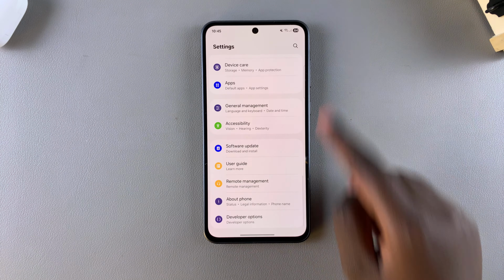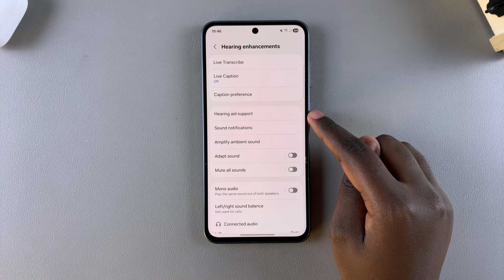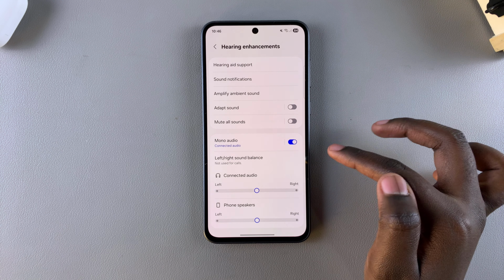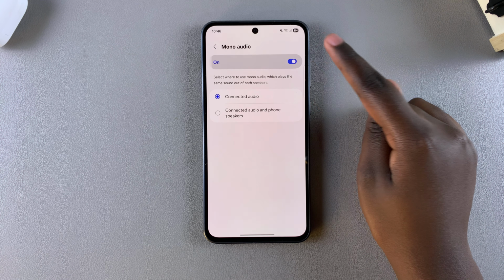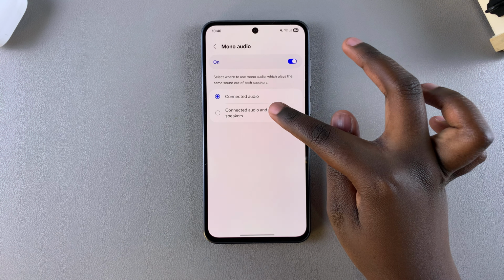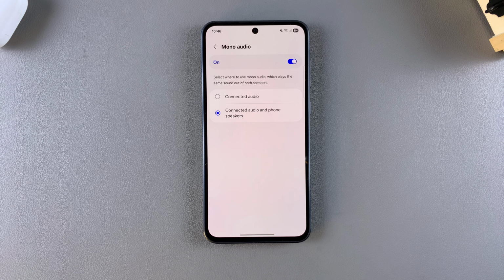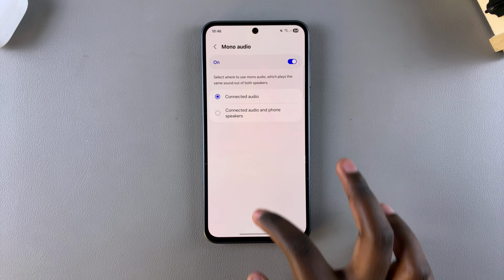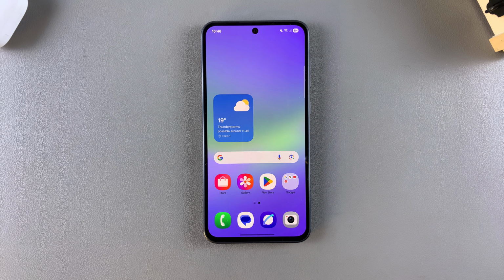How To Enable Mono Audio (Disable Surround Audio) On Samsung Galaxy A36/A56/A26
Learn How To Disable Surround Audio On Samsung Galaxy A36, A26, and A56.

Want to enable Mono Audio and disable surround sound on your Samsung Galaxy A36, A56, or A26? Follow this simple, step-by-step tutorial to modify your audio settings easily. Ideal for anyone looking for a more direct audio experience or specific hearing needs.

How To Enable Mono Audio On Galaxy A56 (Disable Surround Audio Galaxy A36)

Open Settings
Select Accessibility
Choose Hearing Enhancements
Select Mono Audio

Samsung Galaxy A36:

Samsung Galaxy A56:

Cell Phone Tripod Adapter